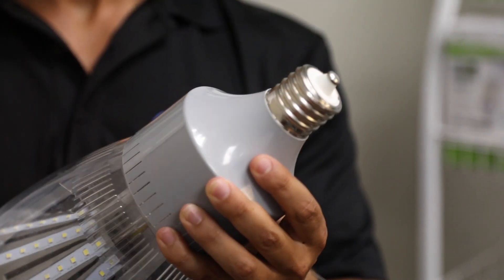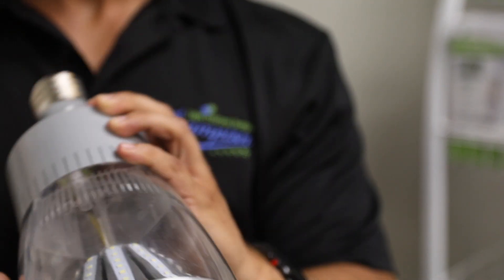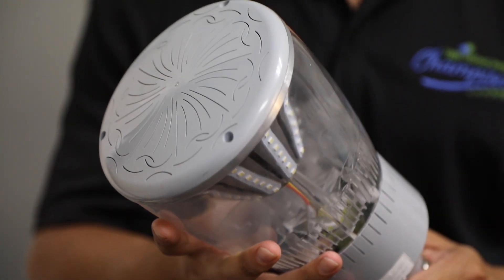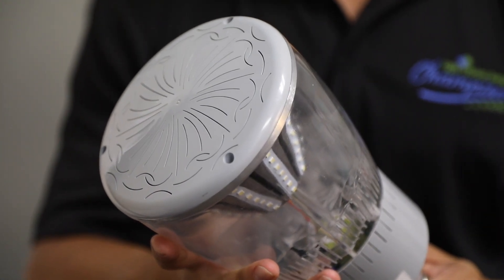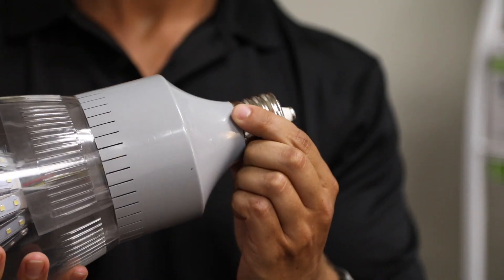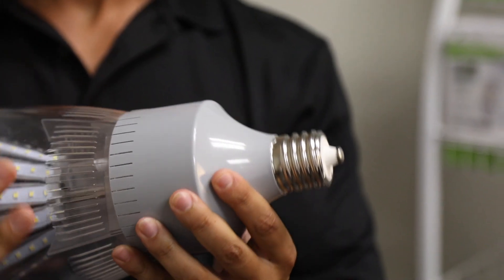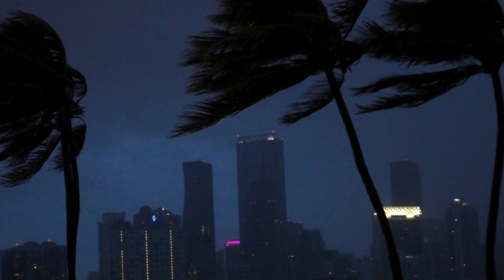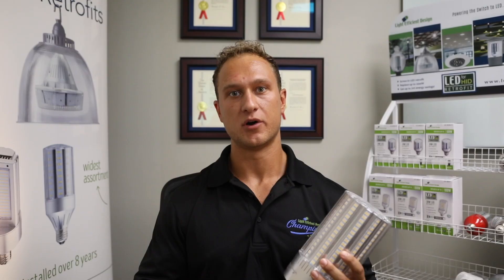LED Bollard / Post Top Retrofits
Light Efficient Design Bollard and Post Top Retrofits delivers omni-directional lighting designed for bollard, post top, and other small applications. Installation is easy and can save up to 80% in energy and labor costs.